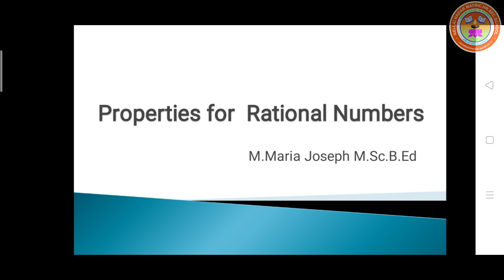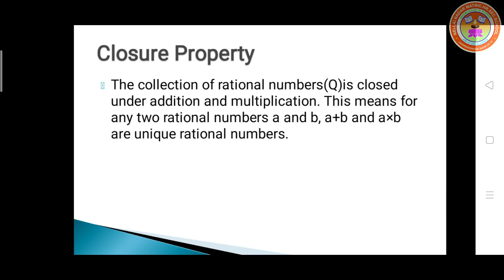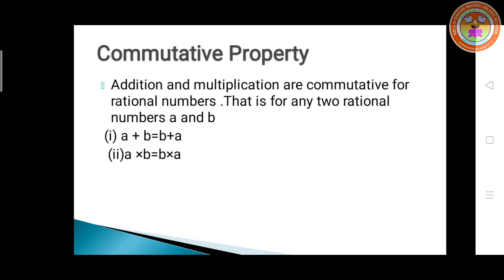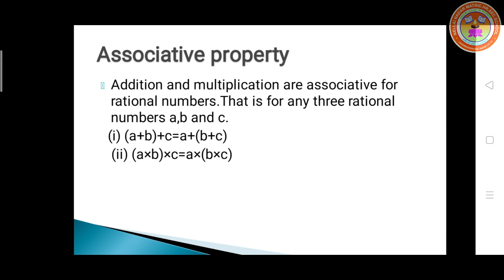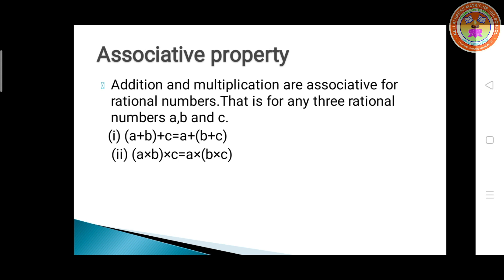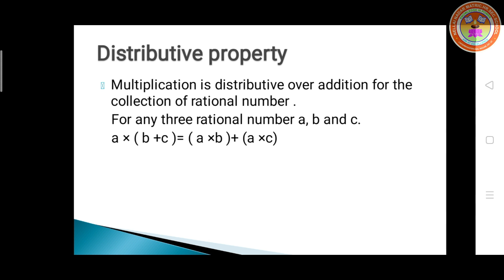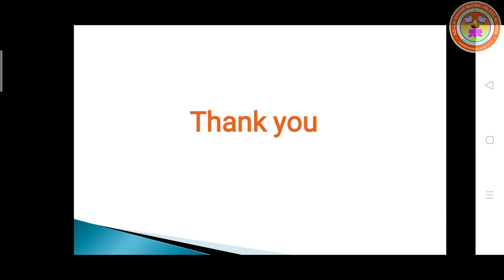Std VIII Mathematics (1.Numbers "Introduction of properties")